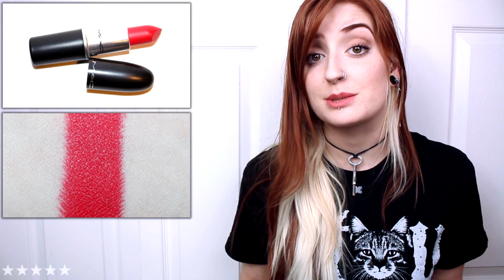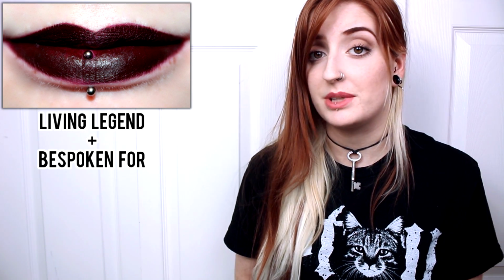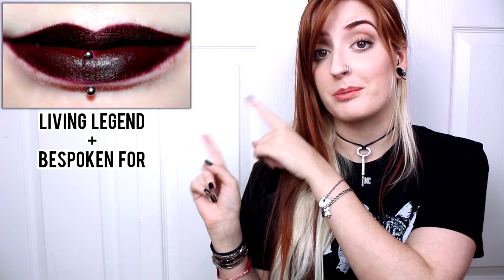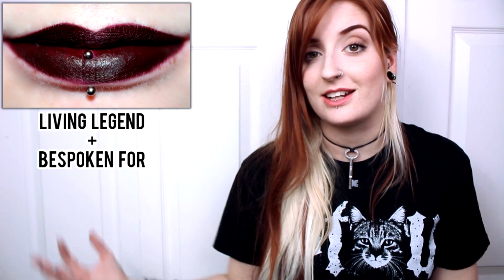Review & Swatches: MAC The Matte Lip Collection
This (old) video is a review on the newest collection from MAC The Matte Lip. The collection released October 2, 2014 online and October 9, 2014 in-stores. It featured 17-pieces, ranging from lipsticks, to lip liners, to blushes.

Products Featured:
- MAC The Matte Lip Lipstick in Damn Glamorous
- MAC The Matte Lip Lipstick in Fashion Revival
- MAC The Matte Lip Lipstick in Heroine
- MAC The Matte Lip Lipstick in Le Vie En Rouge
- MAC The Matte Lip Lipstick in Living Legend
- MAC The Matte Lip Lipstick in Nouvelle Vogue
- MAC The Matte Lip Pro Longwear Lip Pencil in Bespoken For
- MAC The Matte Lip Pro Longwear Lip Pencil in Fashion Boost
- MAC The Matte Lip Pro Longwear Lip Pencil in Trust in Red

Donations help keep my channel and blog running with the products, equipment, software, supplies and time needed to produce it. Every bit of support is greatly appreciated, but not expected or required. For more information and ways to help, please Thank you!